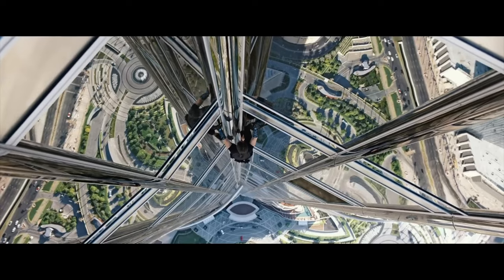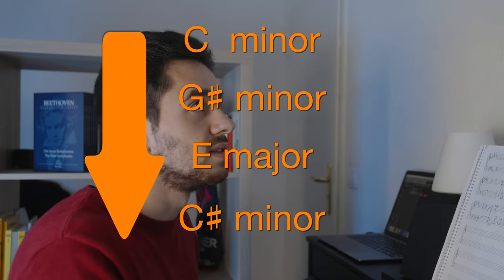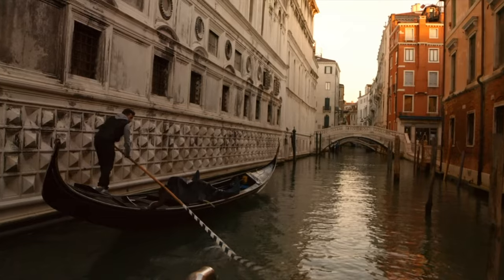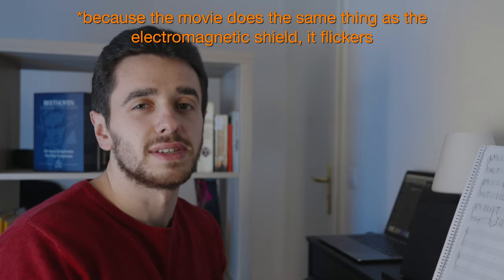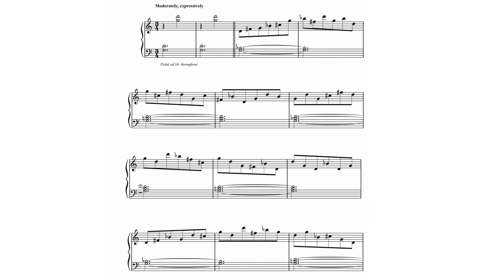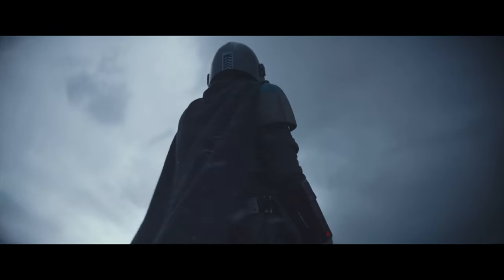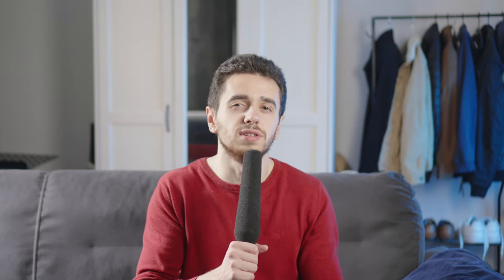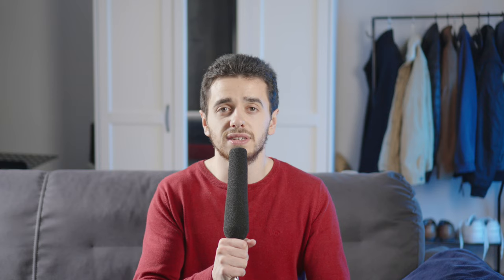These Film Scores kick John Williams ASS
0:00 Intro
0:17 Soundtrack 1
3:07 Soundtrack 2
4:10 Soundtrack 3
5:28 Soundtrack 4
6:54 Soundtrack 5
7:32 Soundtrack 6
8:04 Soundtrack 7
8:57 Soundtrack 8
9:52 Soundtrack 9